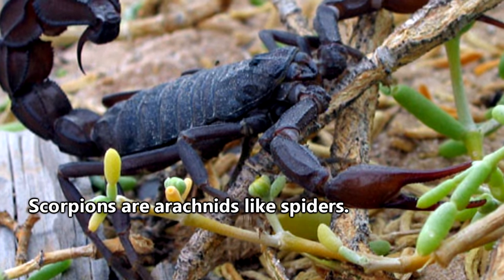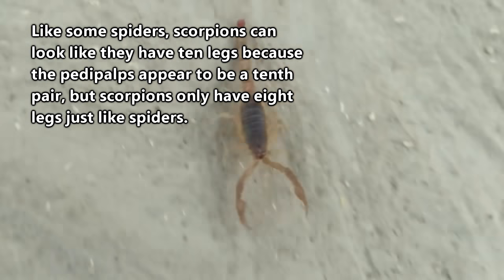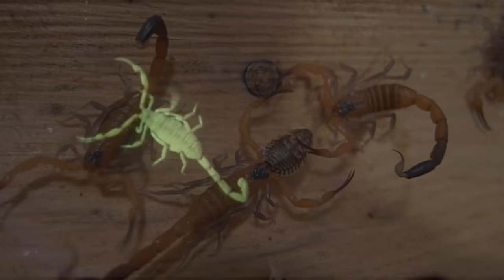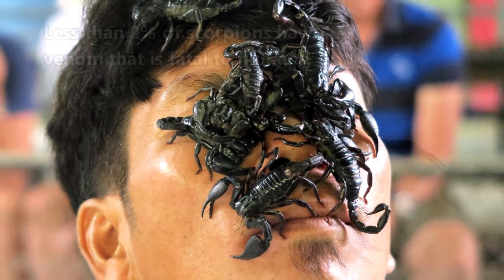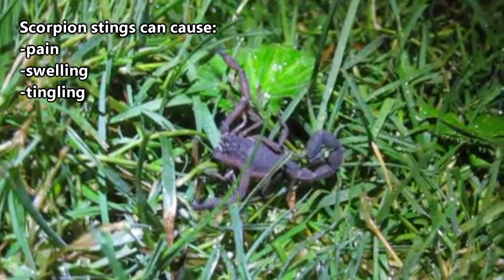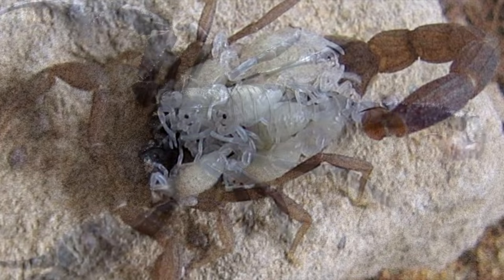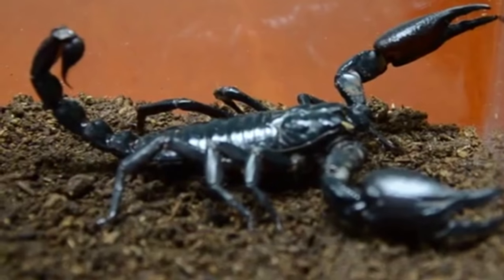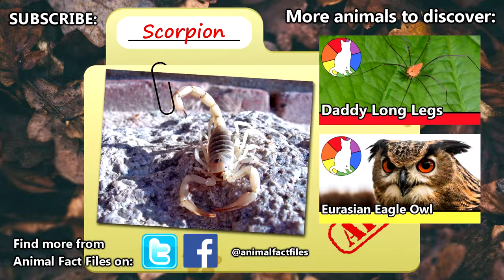Scorpion Facts: the (not so) FATAL STING 🦂 Animal Fact Files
Did you know that most scorpion stings can't kill you? Did you know that scorpions are awesome moms? Have you ever been stung by a scorpion - I have! Learn more scorpion facts on this episode of Animal Fact Files!

Scientific Name: Order - Scorpiones
Range: Cosmopolitan
Habitat: Burrows in most terrestrial habitats
Size: 0.5 inches (1.27cm) to 7.25 inches (18.415cm)
Diet: Arthropods, small mammals, and reptiles
Threats: Arthropods, foxes, frogs, snakes, owls, rodents, meerkats, and more
Life span: Three to more than twenty years